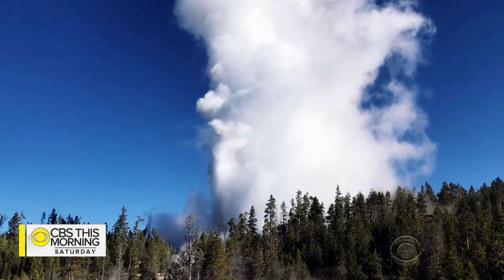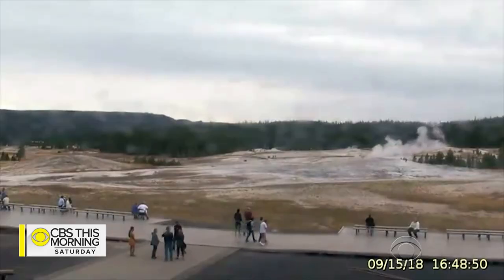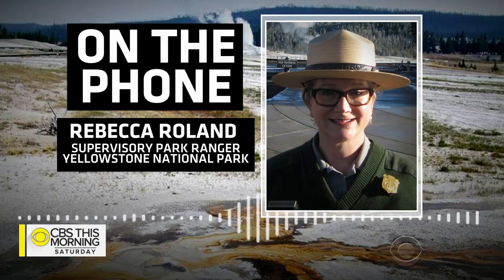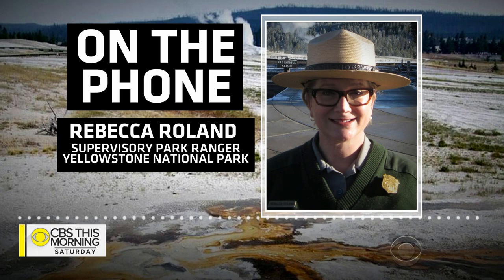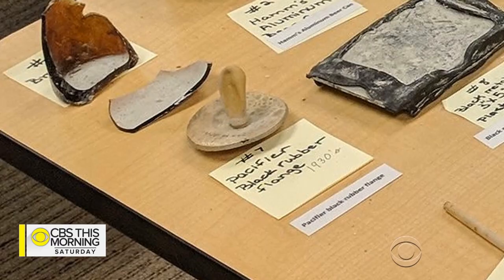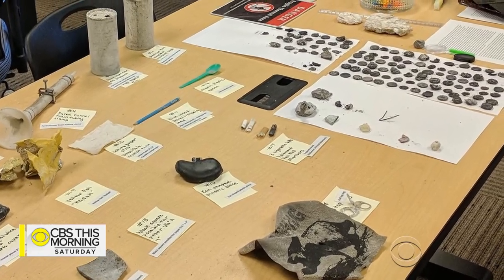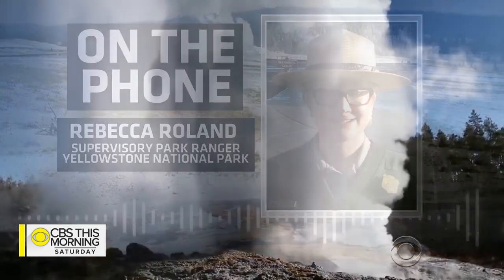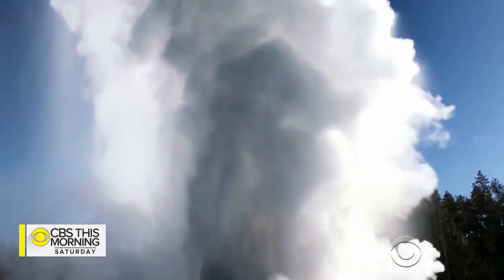Long-dormant Yellowstone geyser spews decades-old trash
It was a sight not seen for decades: Yellowstone’s Ear Spring erupting last month. It's a natural wonder, but what it spewed out was anything but. Michelle Miller reports.